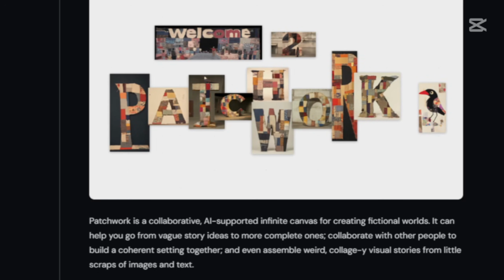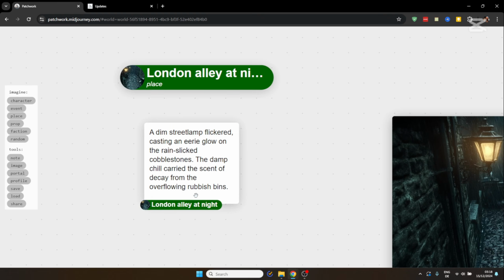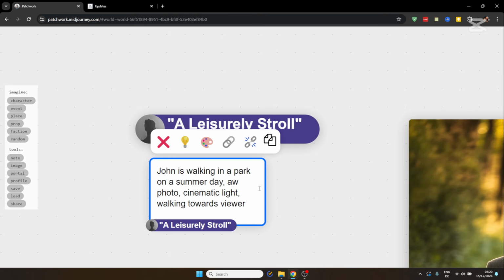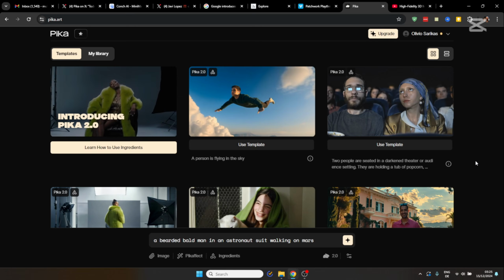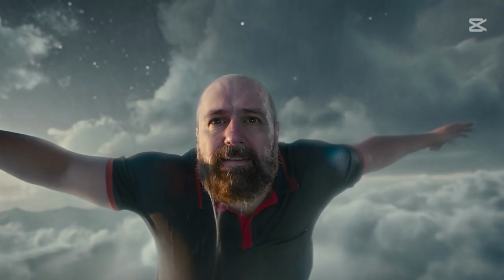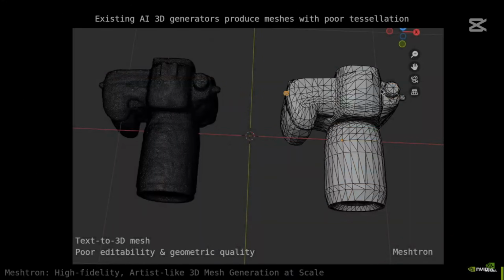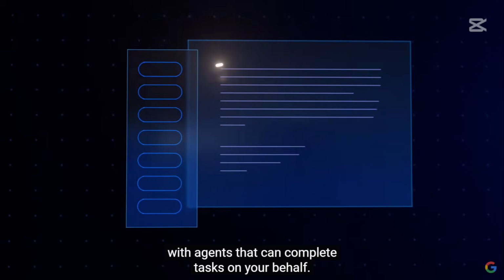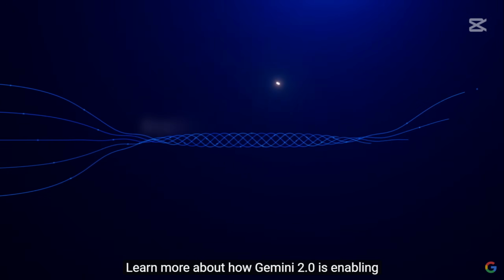WOW! These new AI Tools are amazing!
🌟 Discover these creative AI Tools! 🎨🤖

🚀 Patchwork for MidJourney: Design consistent worlds and characters  with a seamless canvas! Perfect for crafting stunning scenes and immersive AI stories.

🎥 Pika2.0: The game-changing AI video tool ! Combine multiple images into cinematic video scenes  and even use your face to maintain character consistency across scenes.

🖌️ NVIDIA's meshtron: Create hyper-detailed 3D models  from text or point clouds, bringing your ideas to life in ways you’ve never imagined!

🌐 Google Gemini2 : An AI assistant  that works multimodal (text, audio, image, video) to assist you in creative and everyday tasks. You can Use Gemini 2 Flash today!

00:02 Patchwork by Midjourney
05:20 Pika 2.0 Video AI
8:58 Mashtron Nvidia
10:20 Gemini 2